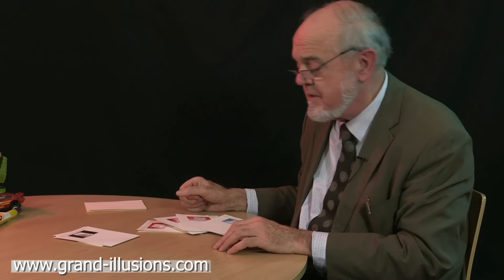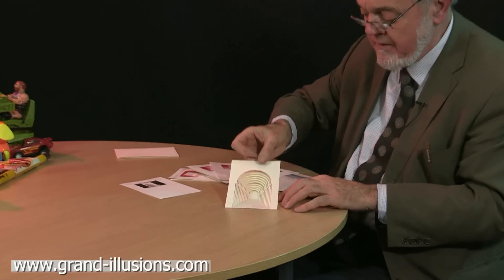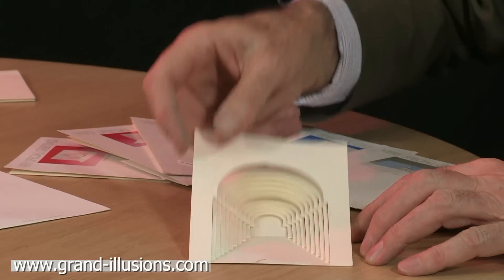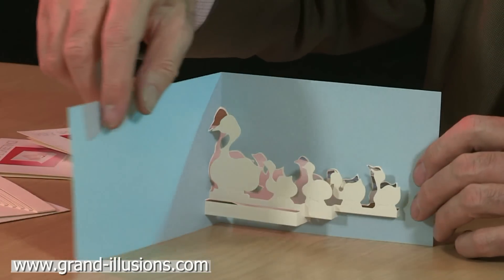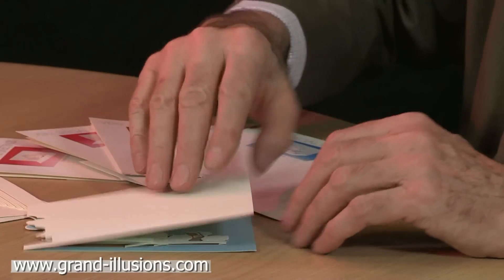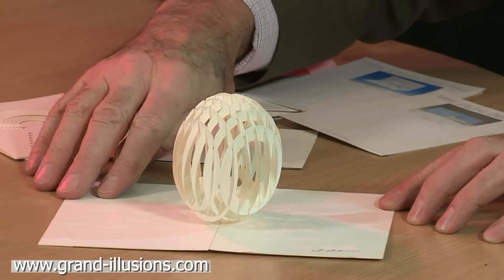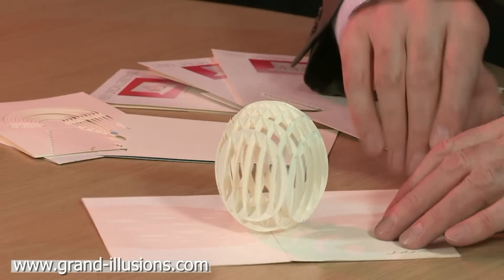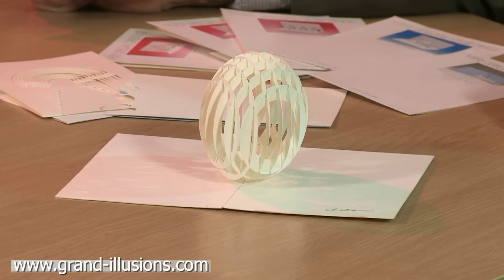Japanese Paper Engineering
These three Japanese greeting cards date from the 1980s, and they are all the work of Masahiro Chatani. He was a Professor at the Tokyo Institute of Technology, and he is considered to be one of the founders if not the founder of a technique called Origamic Architecture.

The designs sometimes show architectural forms, or they can also demonstrate geometric patterns.

Initially he just gave his cards away to friends and family. But he went on to write over 50 books on the subject, and he felt that these designs helped people appreciate the complexity of three dimensional designs, and also inspire an interest in mathematics and art in young people.

Professor Masahiro Chatani died in 2008.